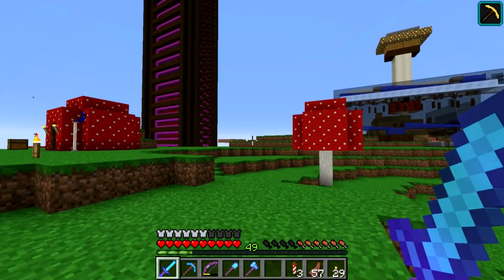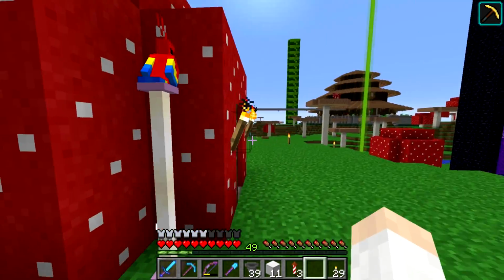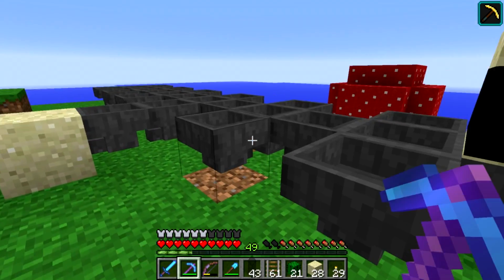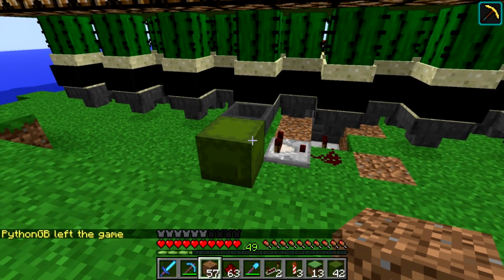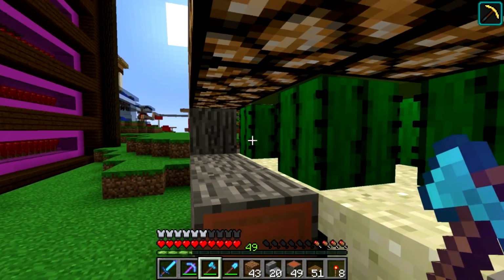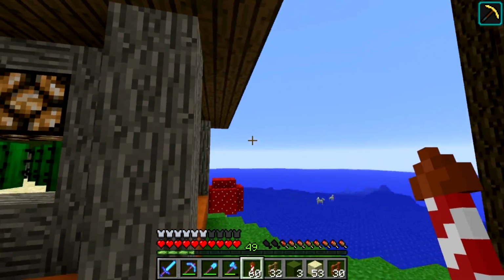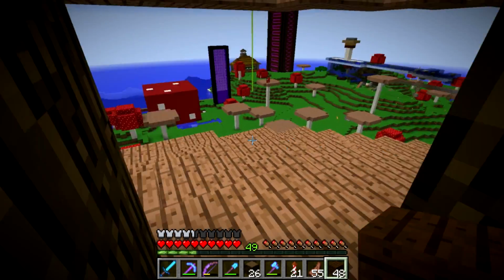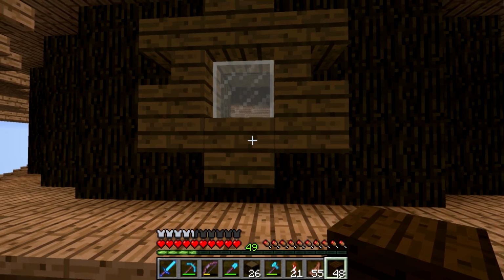Minecraft Hermitcraft S5 Ep.65- Cactus Shack!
Today on Hermitcraft we build an automatic Cactus Farm and a secret entrance in the Trading Hall.